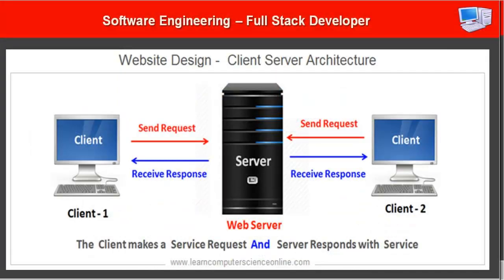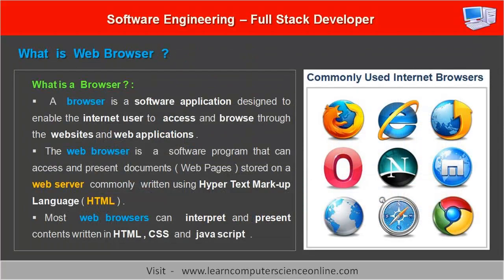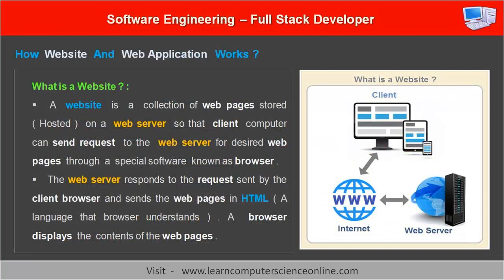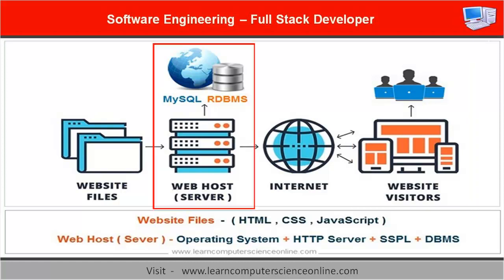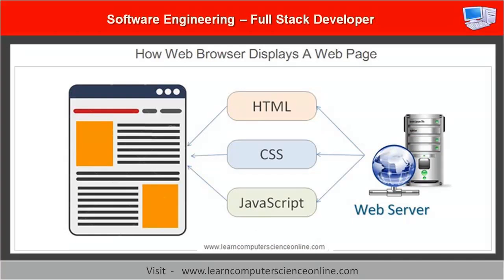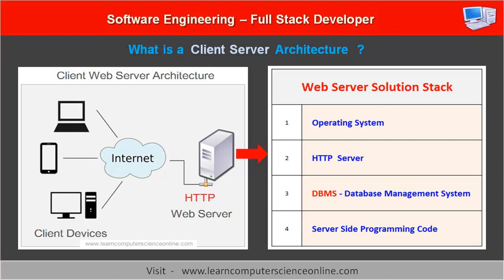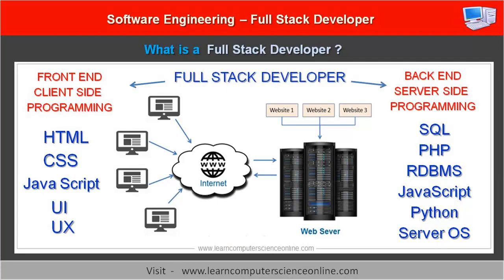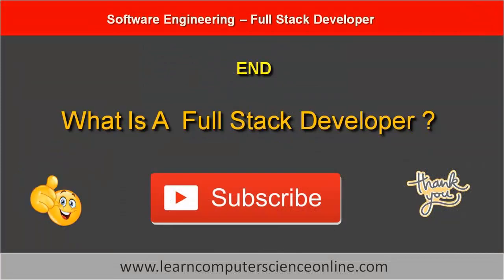What Is Full Stack Developer ? | How To Become Full Stack Developer ? | Jobs And Salary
Learn What Is A Full Stack Developer . Front End Developer And Back End Developer . Salary And Job Description for Full Stack Developer

The Full stack Developer is a web design and development professional with both client side and server side programming skills . In other words a full shack developer can work on front end ( Client side ) and back end ( Server side ).
According to Stack  Overflow Developers Survey Report 2019 , The full stack development professionals are among the most sought after in the industry and also the highest paid professionals.
In this article , we will discuss in detail what is full stack developer , essential skills , job description , industry demand and latest salary trends .

Read Detailed Article :
What Is A Full Stack Developer | 9 Essential Skills

Read What Is a Full Stack Developer